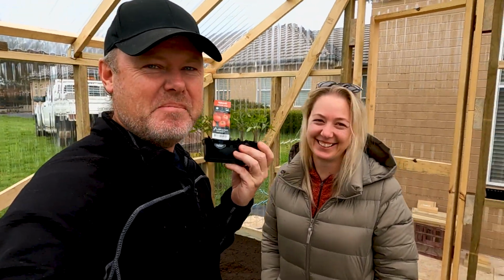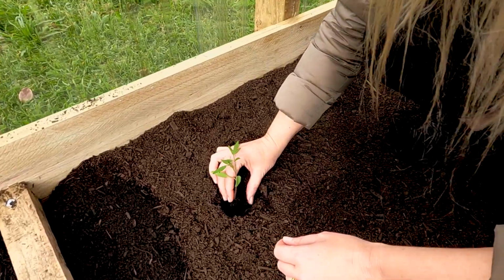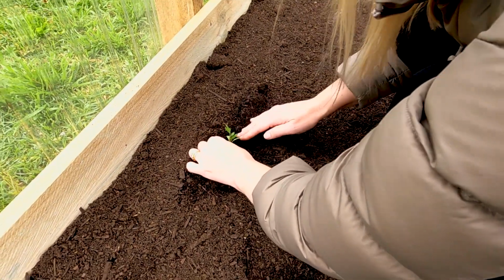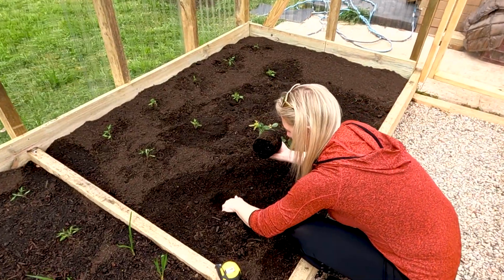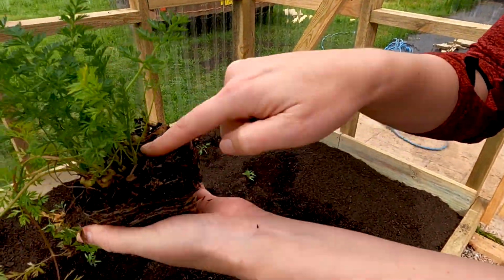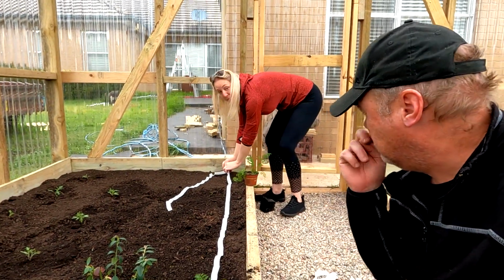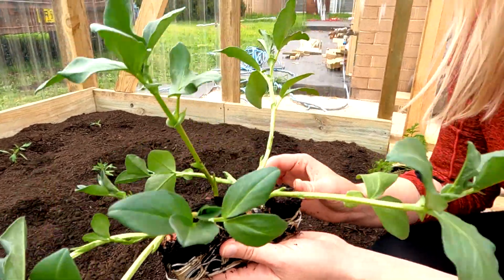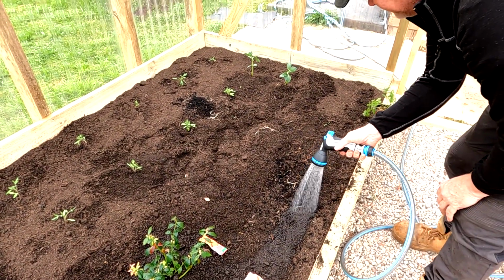Planting seedlings at Home and Spacing for Beginners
In this video we teach you how to plant vegetable seedlings and how to space them correctly. We plant many varieties of seedling that are common in most peoples supermarket shopping trips.

If you want to see if these seedlings survived the next day after some very tough treatment make sure

The LEATHERMAN:

👊 Great Entry Leatherman tool
👊 My Leatherman when I comes back in stock
👊 Stackable indoor Plant Shelves
👊 Vegetable Griller

👌 Paslode Framing gun
👌 Paslode Framing Nails
👌 Liquid Chalk Markers that are UNBELIEVABLE
👌 Milwaukee Oscillating Renovator tool
👌 Milwaukee Battery drill
👌 Milwaukee Entire kit of battery tools
👌 Irwin Quick Clamp when 3 hands are required
👌 Stabila home owners level
👌 Wiss polycarbonate and metal Snips
👌 Stanley Quality Tape Measure
👌 Square Combo with Spirit Level
👌 String Line AKA Masonry Line

👊 GoPro Hero 9 Back
👊 Go Pro Media Mod for Windy Conditions
👊 BOYA cheap Microphone for Vlogging
👊 BOYA MM1 SHOTGUN mic
👊 CANON M50 Camera
👊 CANON WIDE ANGLE VLOGGING LENS
👊 MAVIC MINI DRONE